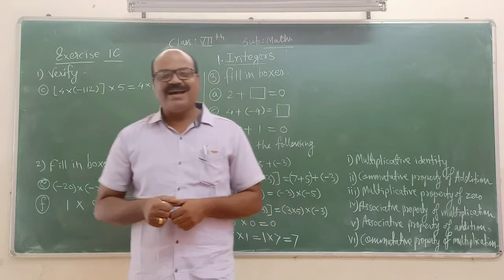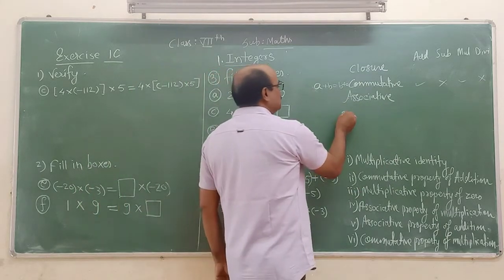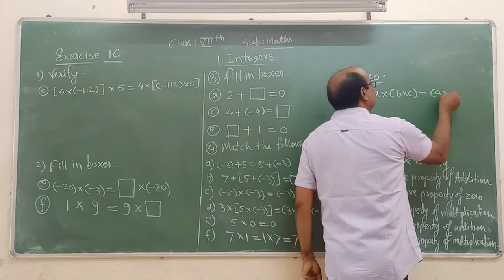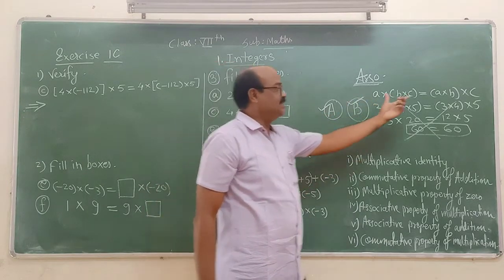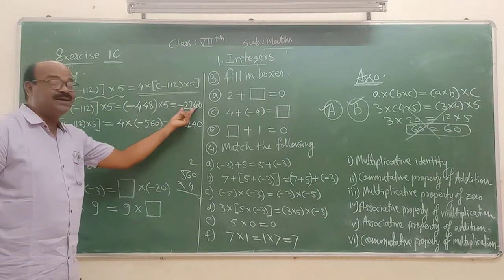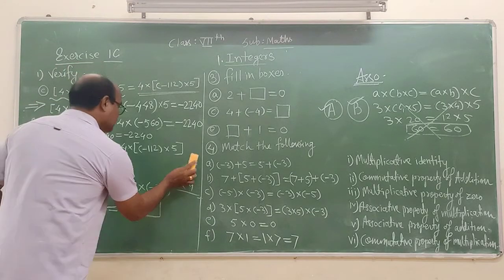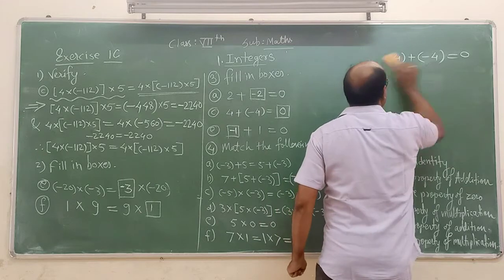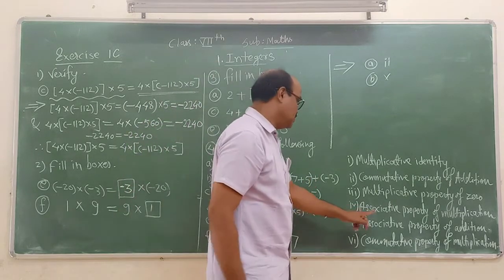Pramod Sir Maths 7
Ex. 1C (1,2,3 & 4)